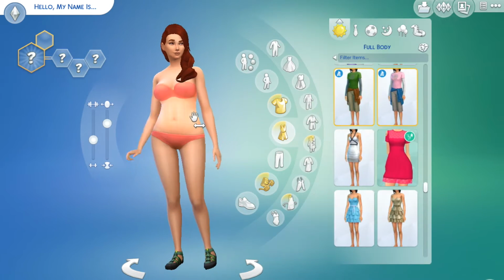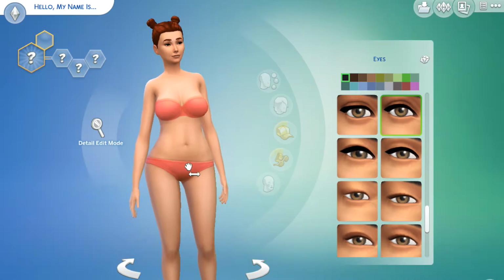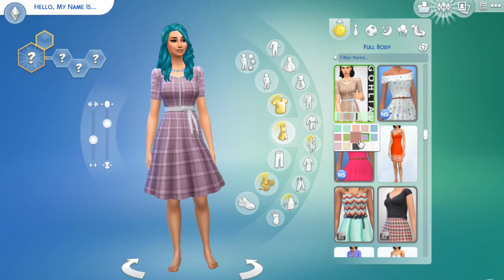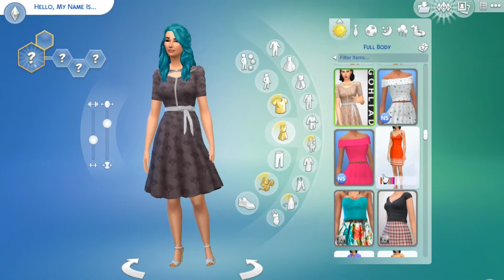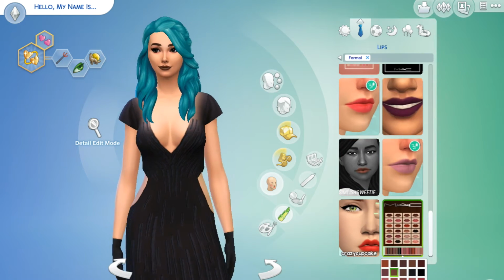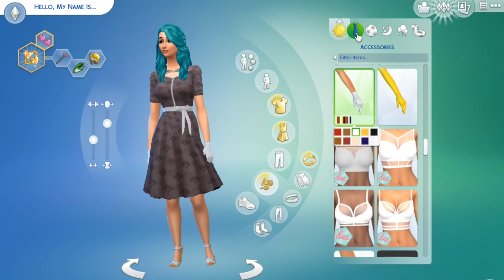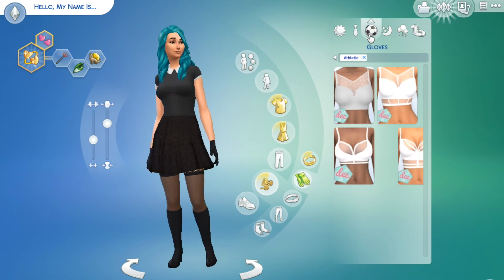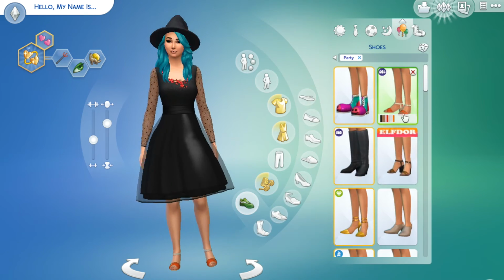The Sims 4: Fairytale Community CAS #1 | BEAUTIFUL WITCH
MavePlays